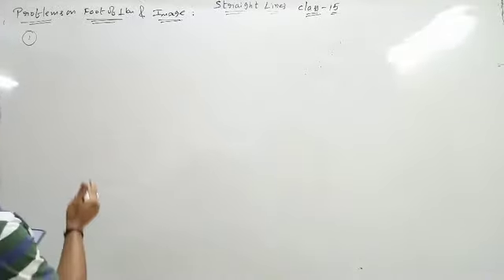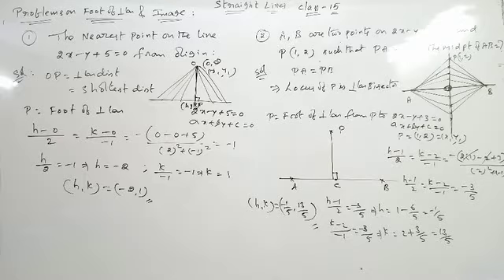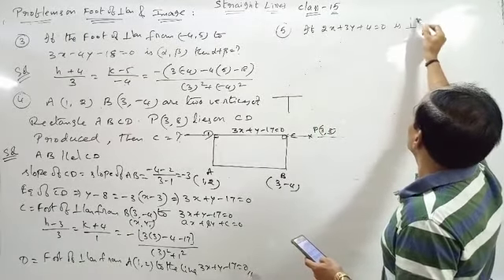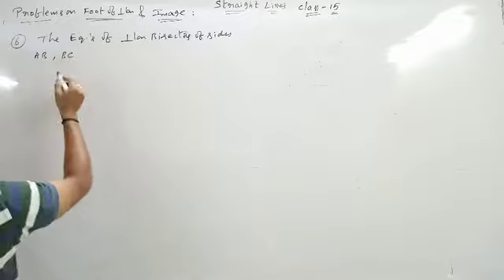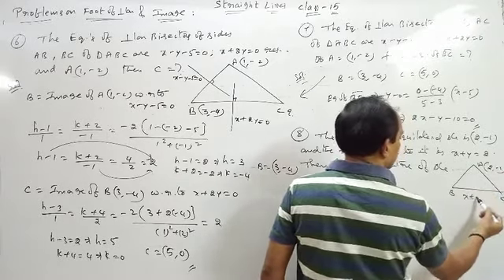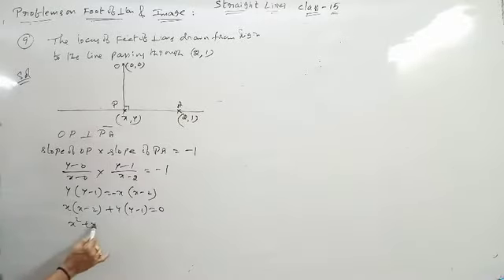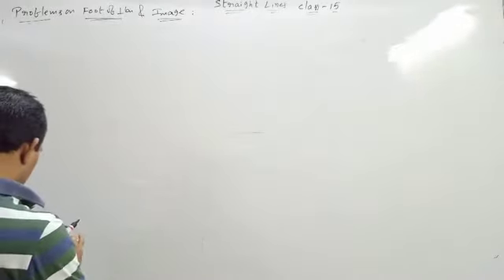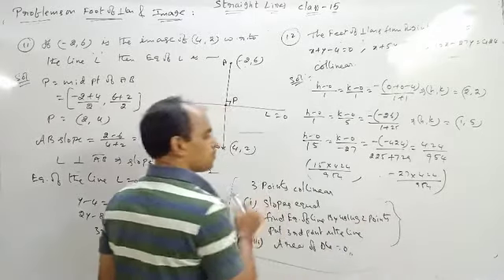JEE PROBLEMS ON IMAGE & FOOT OF PERPENDICULAR#STRAIGHT LINES# PHANI sir #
In this video i expalined different Problems based foot of perpendicular and Image of a point with respect to a line.